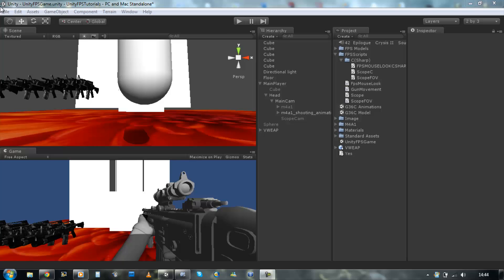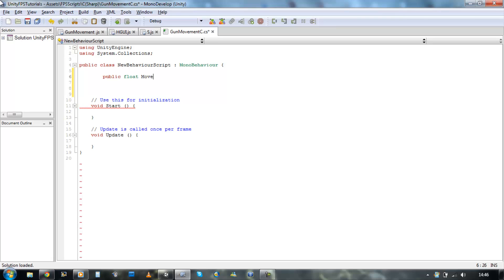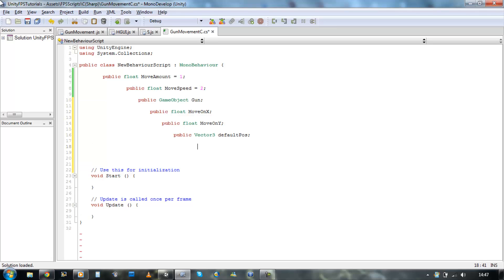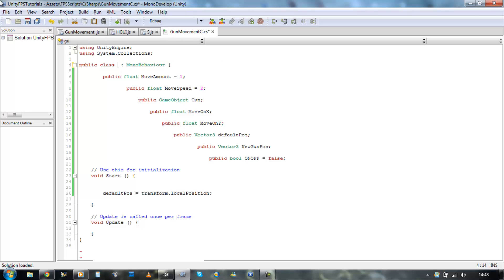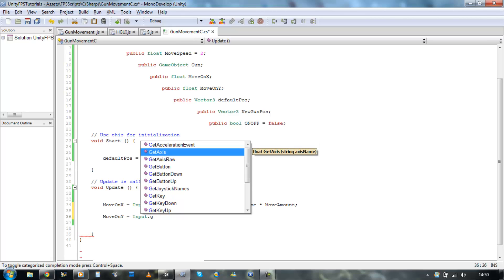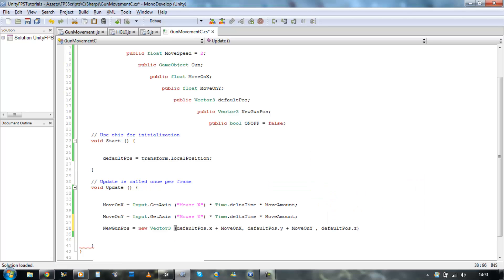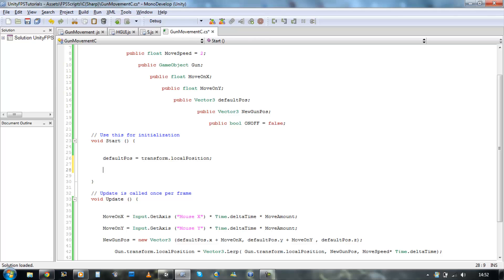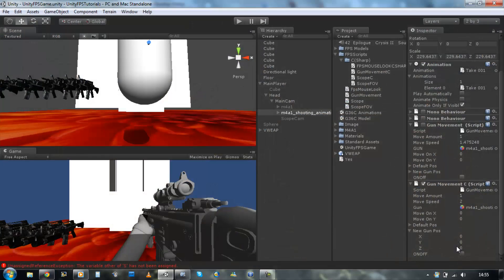015-HyperShadeTutorials - Unity 3D FPS Gun Movement ( C Sharp )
Hi guys,

This video will show you how to add a little bit of movement to your gun rather thank having it stuck to the camera as it is a image. please contact me on my e-mails above or add me on skype.

This tutorial uses C sharp to make the gun movement.

All the content in this video belongs to me an me alone. The gun model has been given to me by Cybergamearts of turbosquid and i have every right to use it. The code is done by me and copied from no one else.